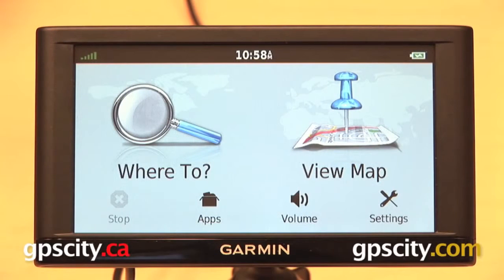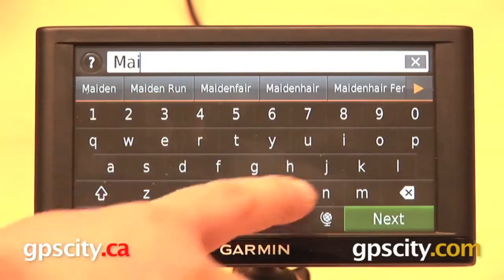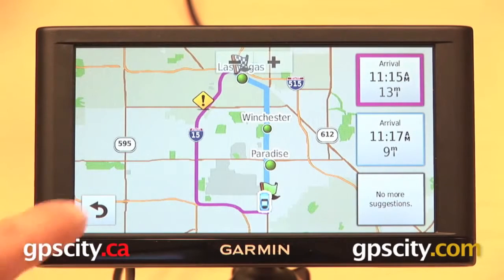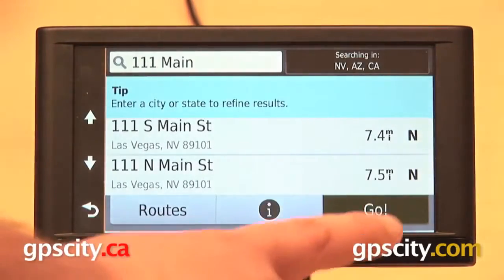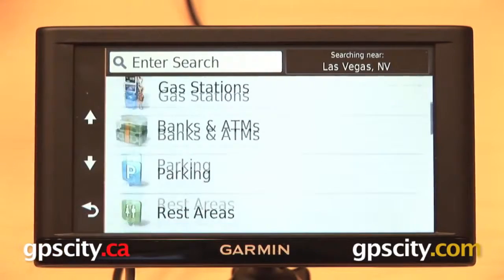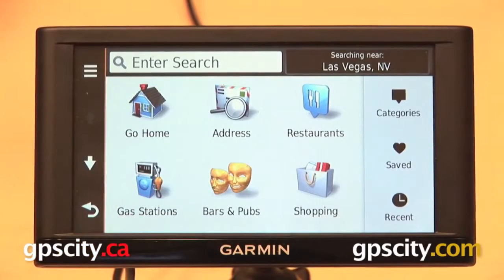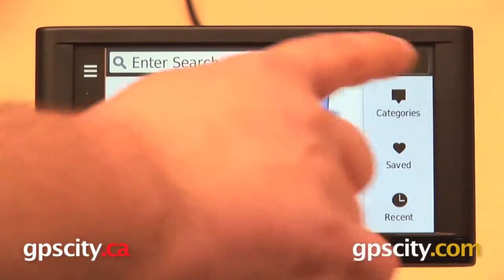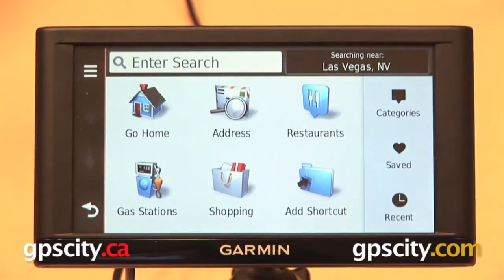Garmin nuvi 66LMT Where To with GPS City